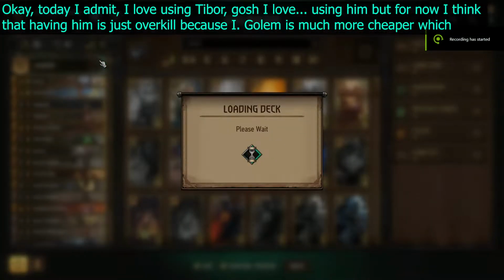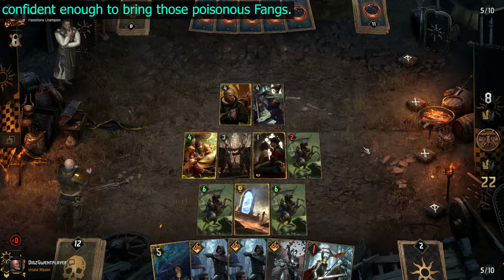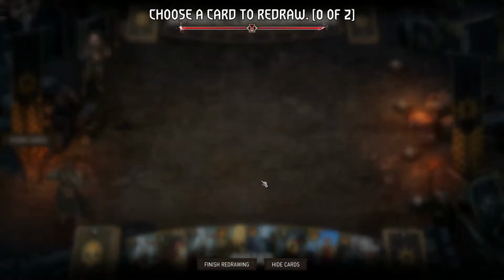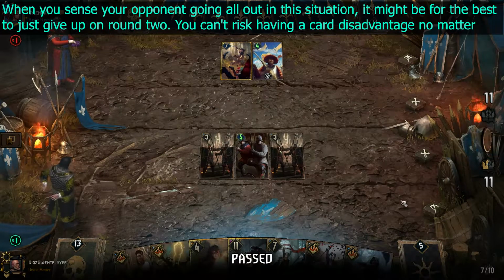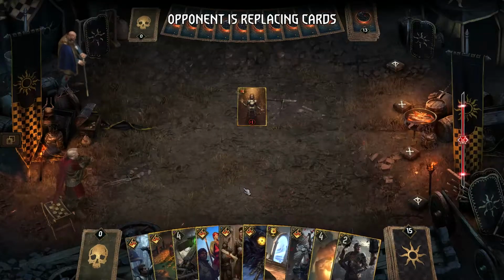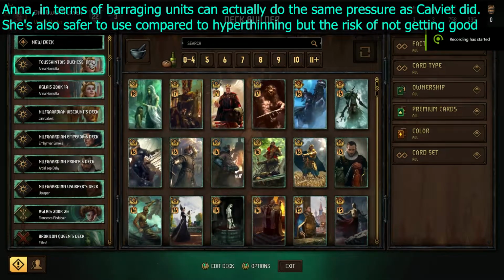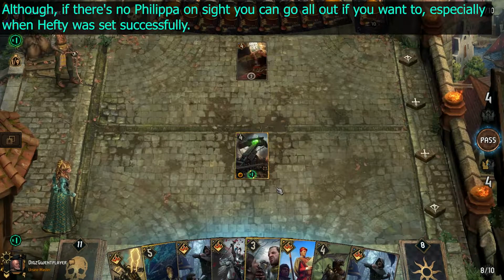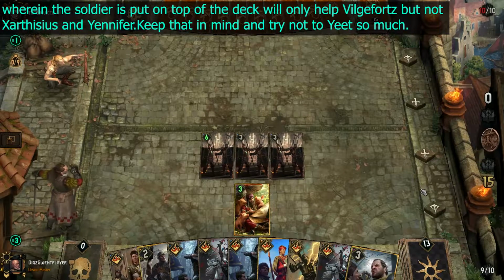Nilfgaardian Core Decks v3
Timestamps:
00:09 - Usurper
06:06 - Ardal
11:35 - Emhyr
18:18 - Calviet
25:11 - Anna
31:34 - Morvran

Usually there would be a cycle in doing core decks, but I couldn't resist making core v3 after knowing that using Tibor and Golem was viable recently. For now I like how even Usurper can win big now, what I don't like is how hectic mulligans could be, but that's the price of relying on thinners. Although, the situation now is really better compared to having Roach and rely on Decoy just to make the decks barely viable.

If you want to use these decks, you can import them to your gwent account: